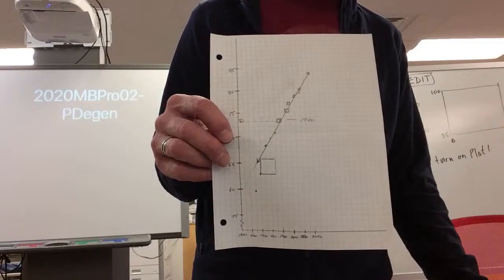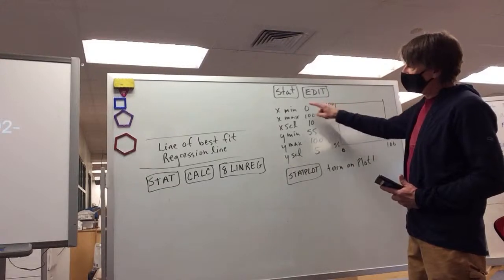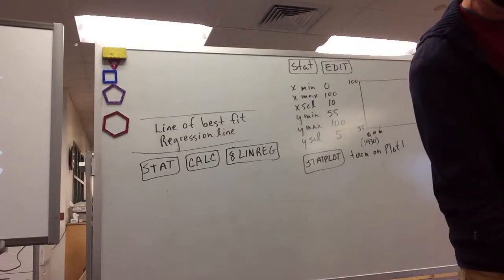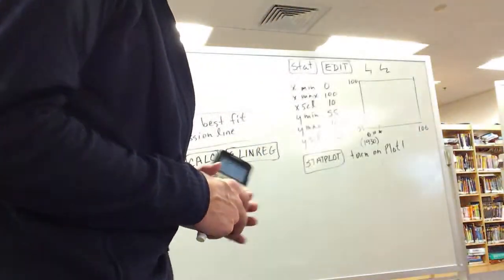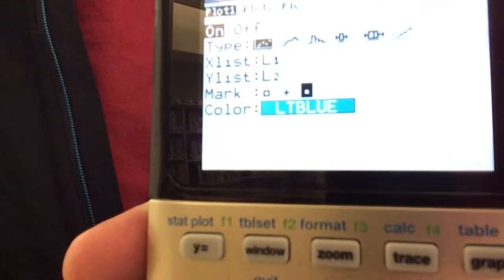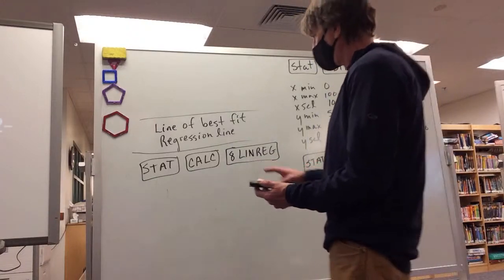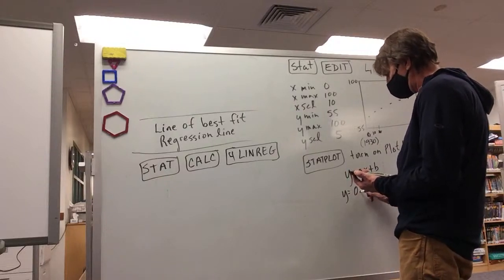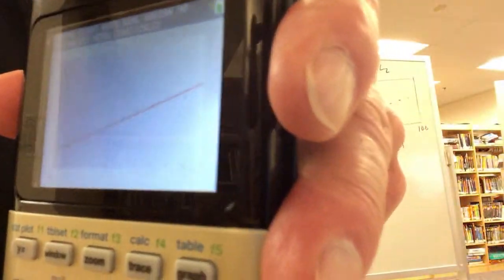1/29 Algebra I end of lesson 6-7 Regression Line on a calculator